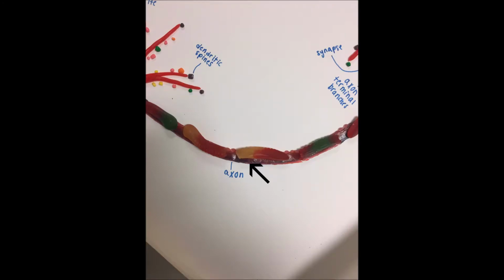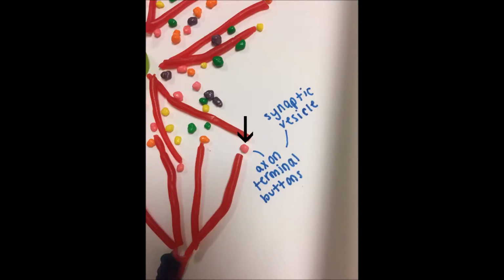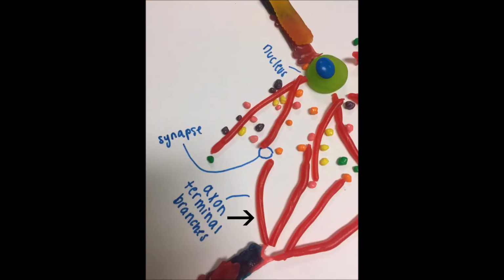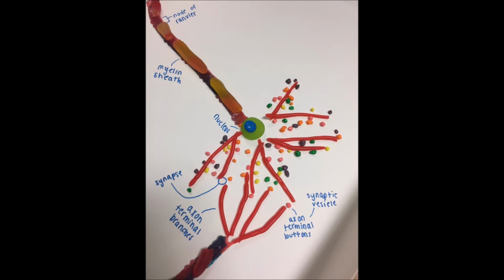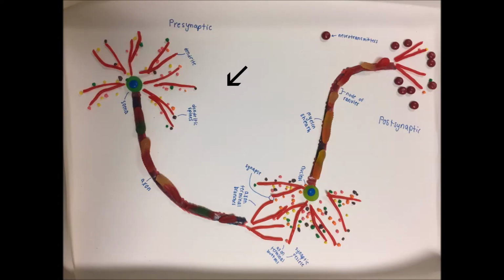Candy Neurons by Audrey Cain and Megan DiPietro